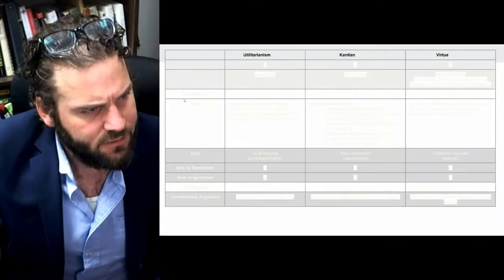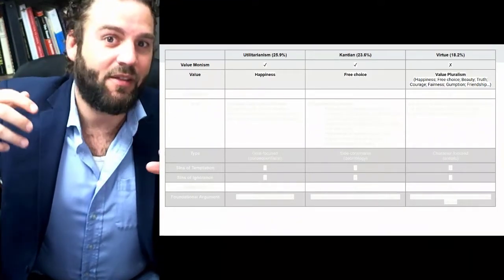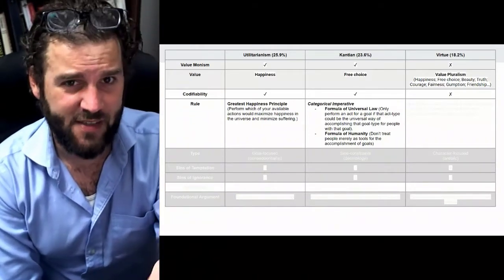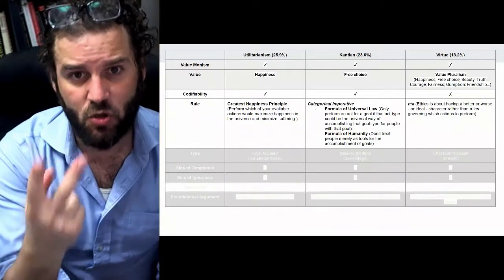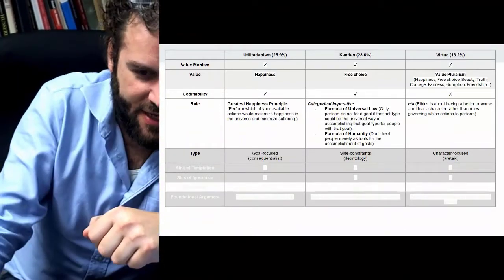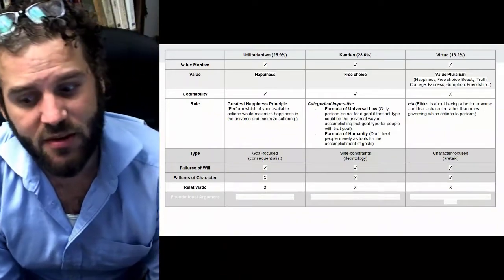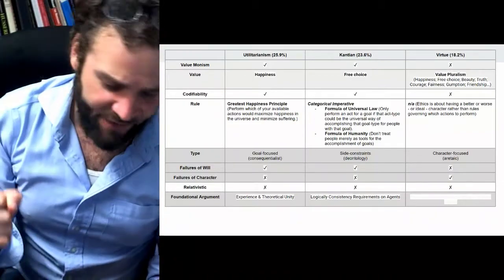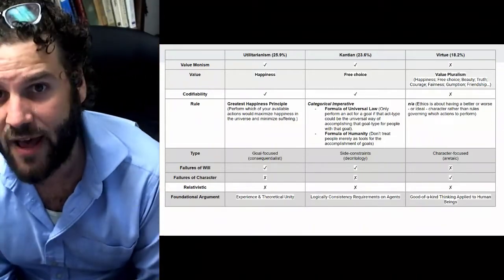Table of the 3 Contemporary Moral Theories